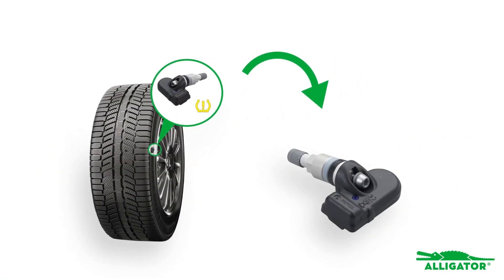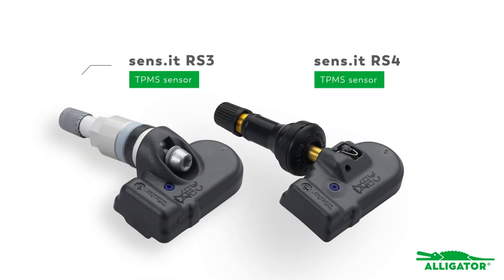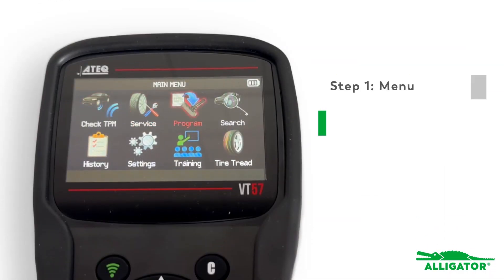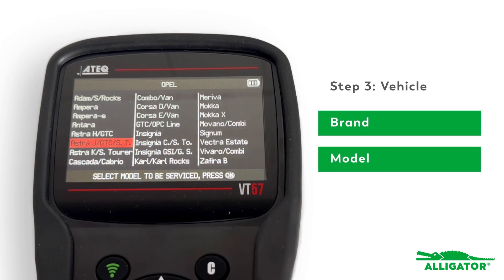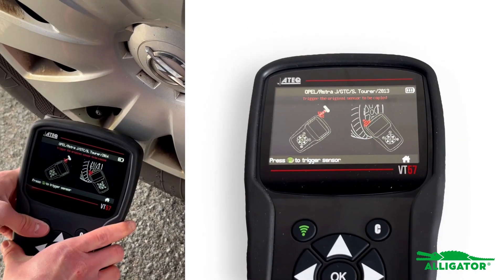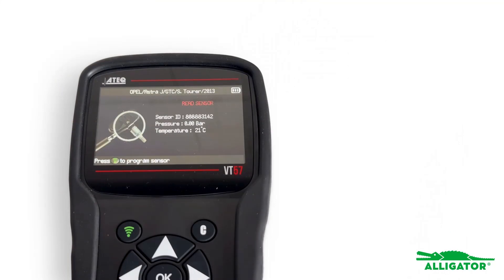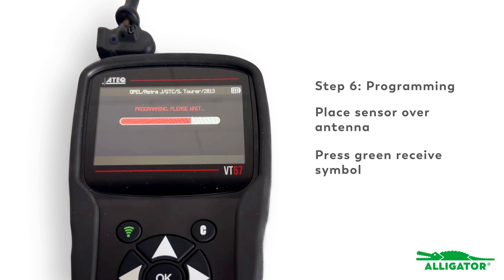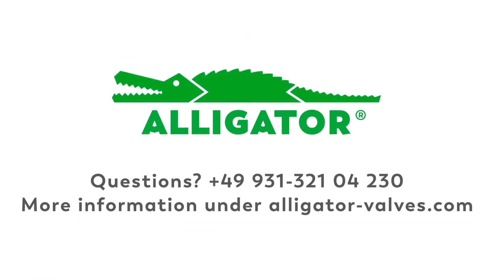Programming TPMS Universal Sensors by Cloning | How it works? | ALLIGATOR sens.it RS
Cloning involves transferring the data from the old TPMS sensor to a new universal sensor. The advantage? No programming is necessary!

All you need for programming by cloning is a standard unlocked diagnostic device and an ALLIGATOR universal sensor.

Watch the video to find out exactly how cloning works!

TPMS made easy - with ALLIGATOR sens.it.